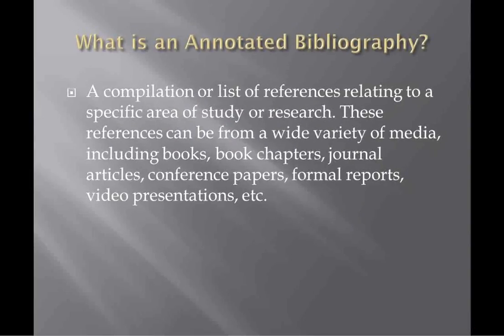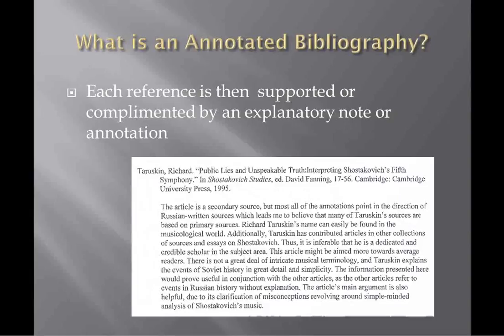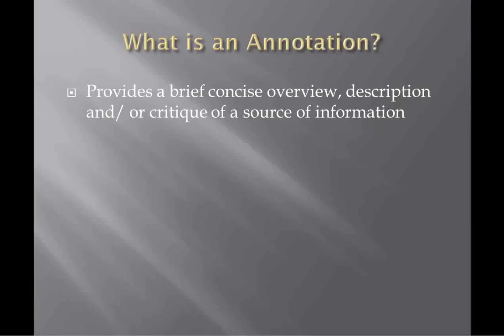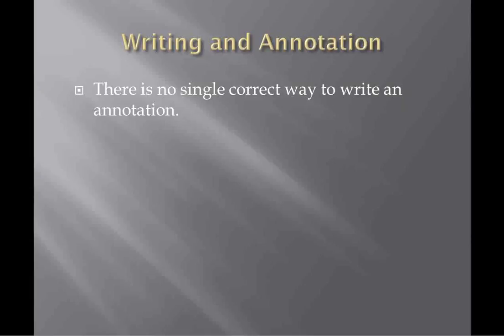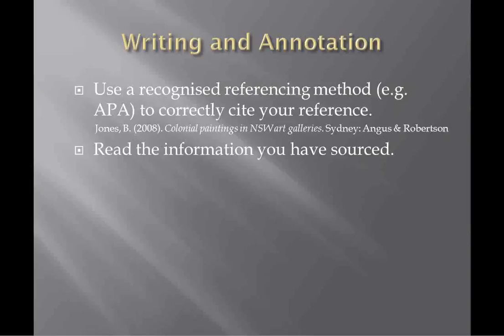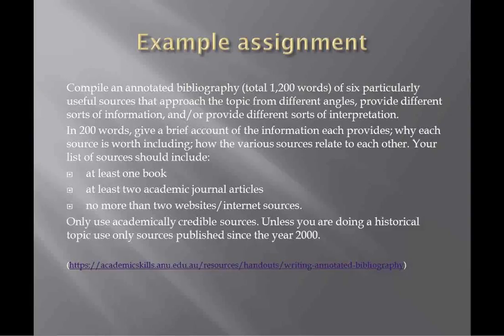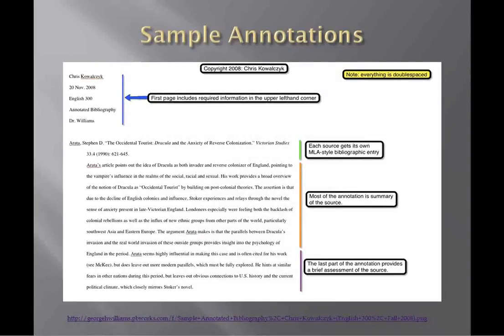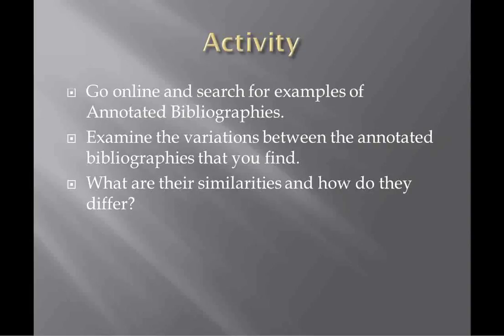Annotated Bibliographies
A guide for writing and presenting an Annotated Bibliography